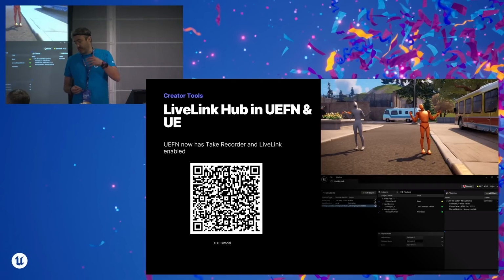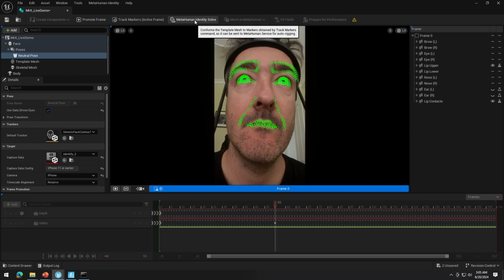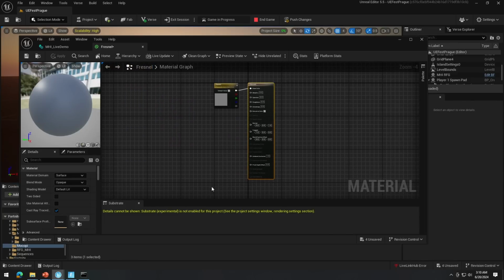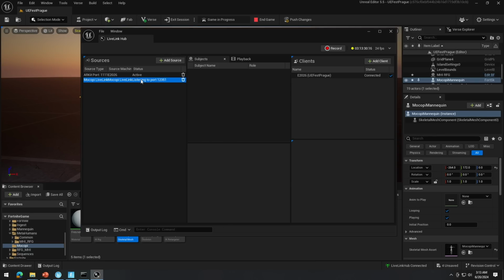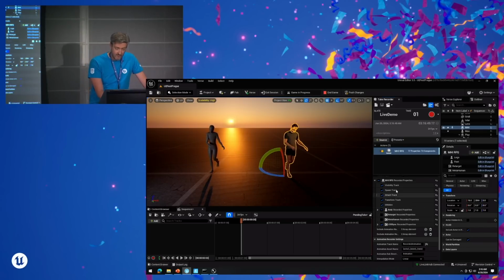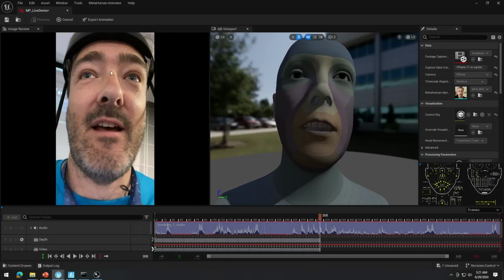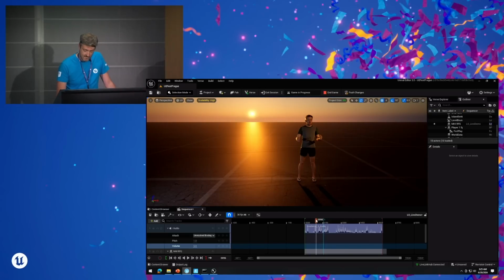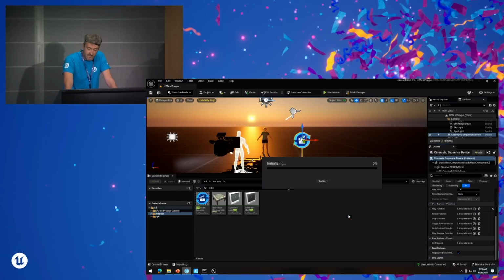Recreate and Animate Yourself in UEFN | Unreal Fest 2024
Swing by this session for an in-depth look at the use of the Live Link Hub app, motion capture, and MetaHumans, culminating in a demo in which you’ll learn how to create a digital version of yourself and animate it in UEFN.